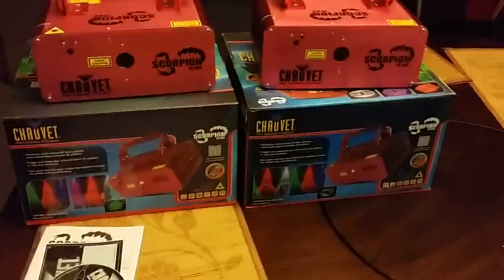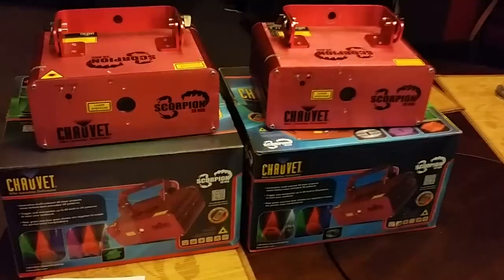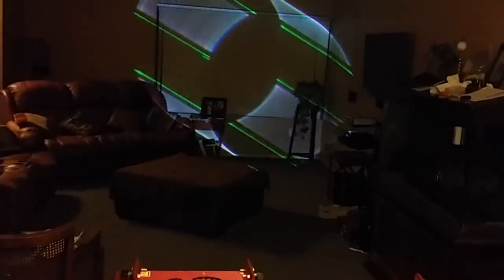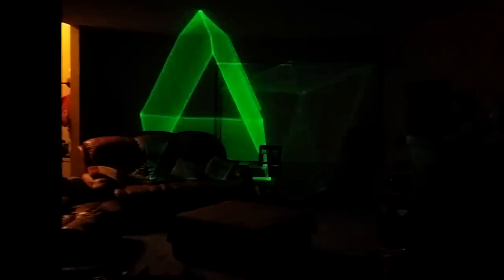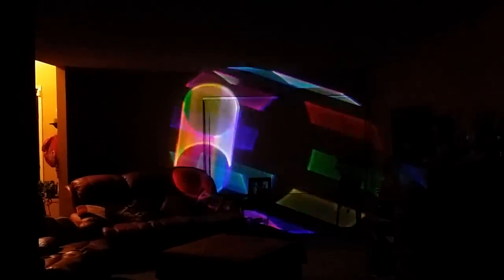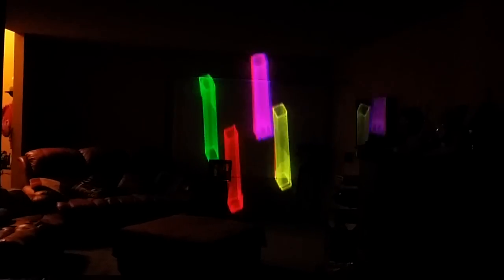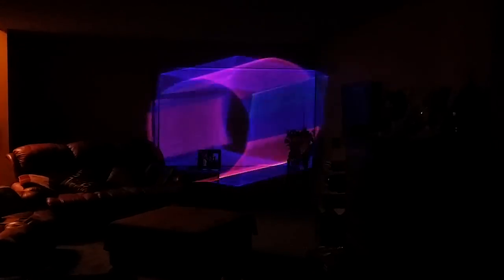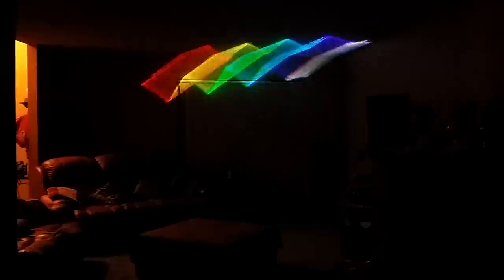Chauvet Scorpion 3D RGB lasers (SOLD)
These lasers have already been purchased and I don't have any more for sale.  However, I will leave this video up for anyone that may want to see how they function.  I highly recommend these lasers for anyone looking for a unique multi color and multi patter 3 dimensional laser.